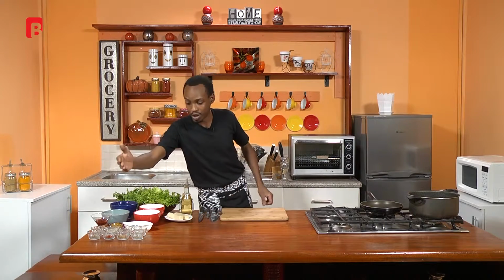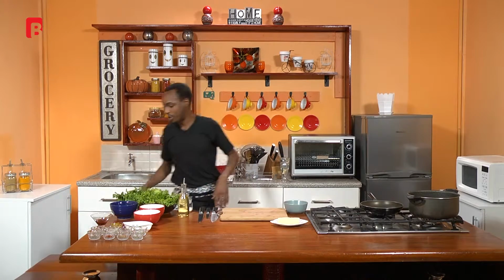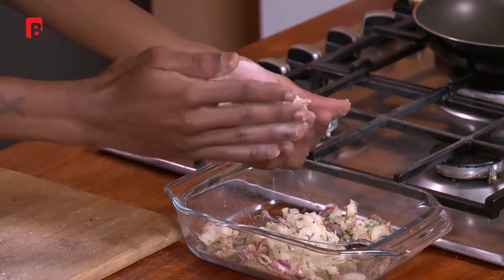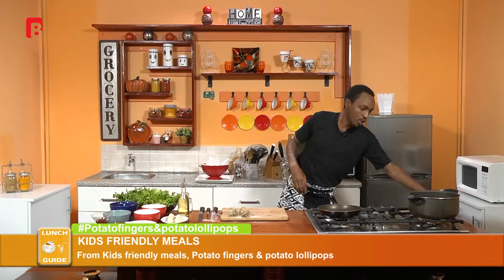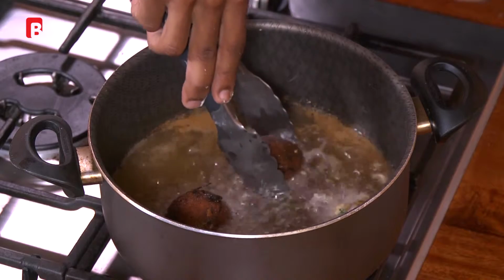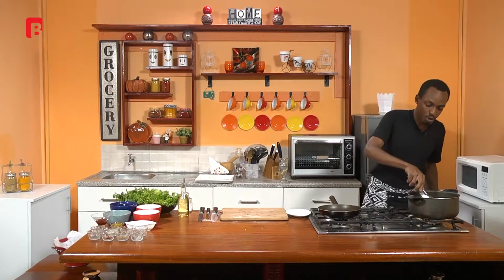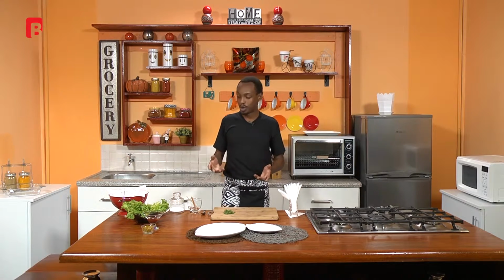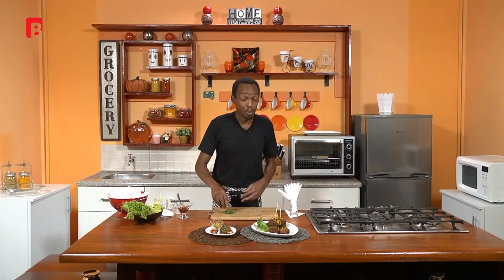SPICY POTATO FINGERS | CRISPY POTATO LOLLIPOPS | LUNCH GUIDE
How about a new funtabulous adventure with Chef Andy? Are you ready to try out some new recipes and have an “aha moment” of how to whip up some of the greatest food known. Let’s bring soul to the recipes as Chef Andy makes  Potato Fingers and Potato Lollipop. And give your family and friends a Tale of great taste that they WILL NEVER FORGET!